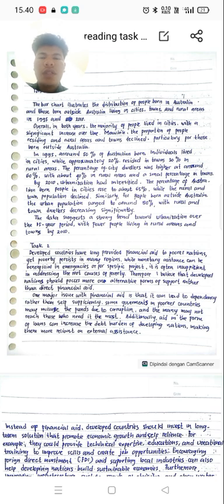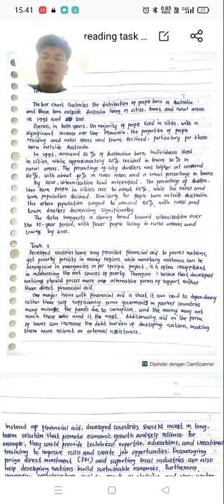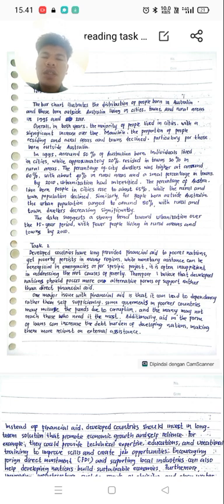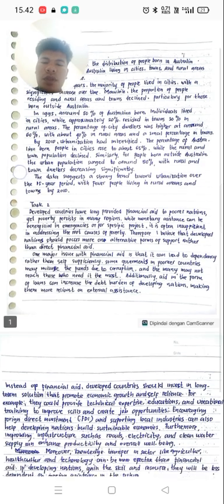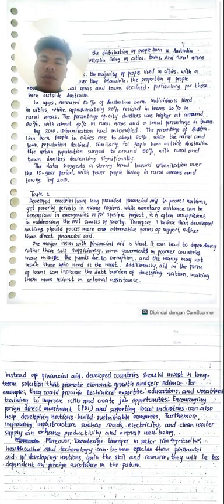READING TASK JESRON LUMBANTORUAN (4412301072)